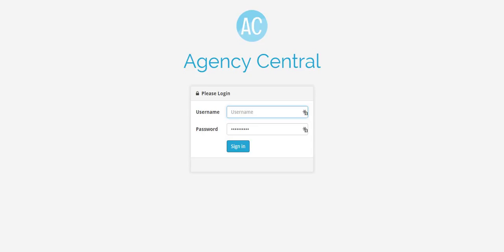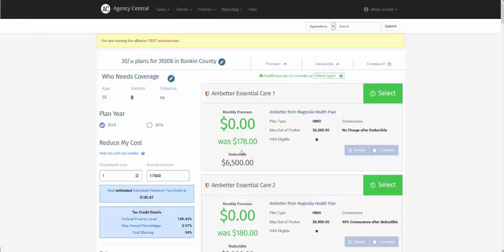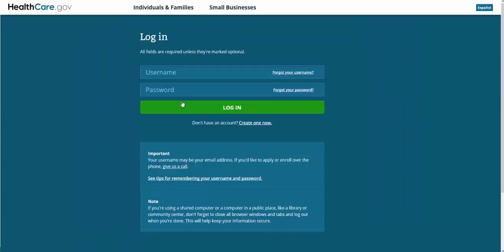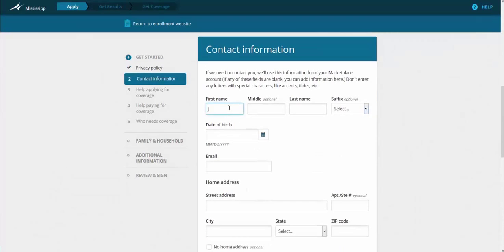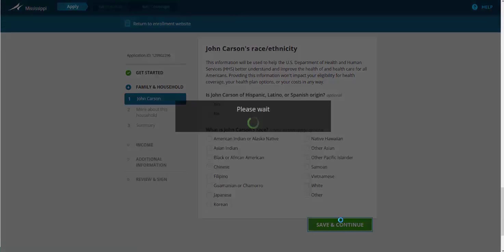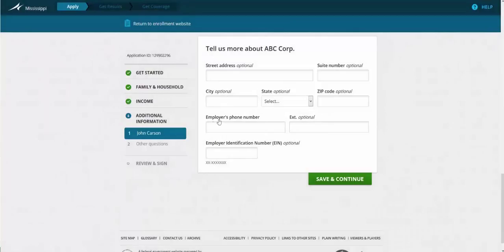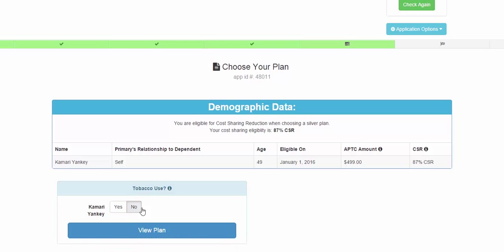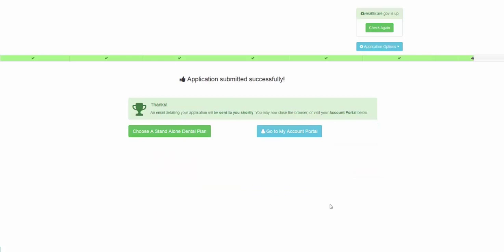eBroker Software Broker Side-By-Side Application